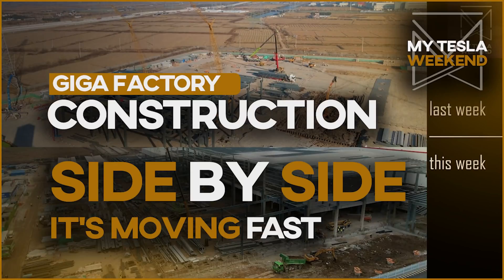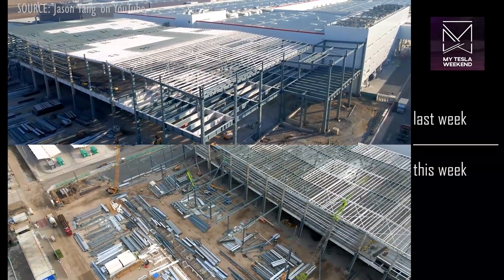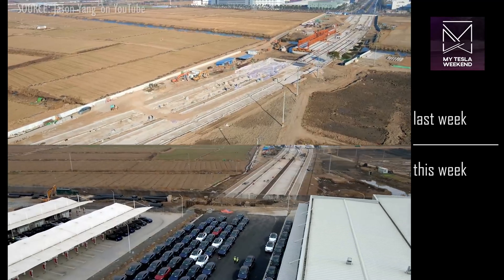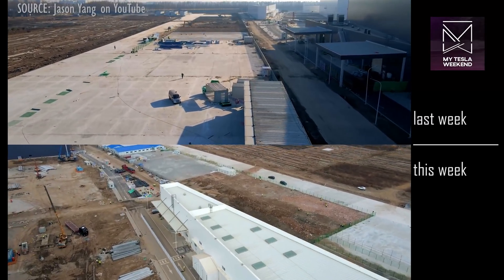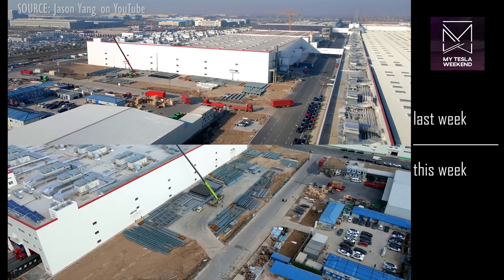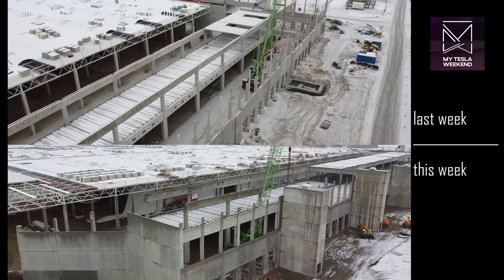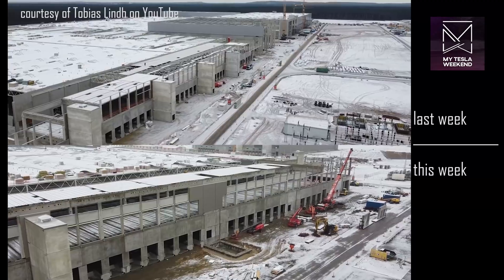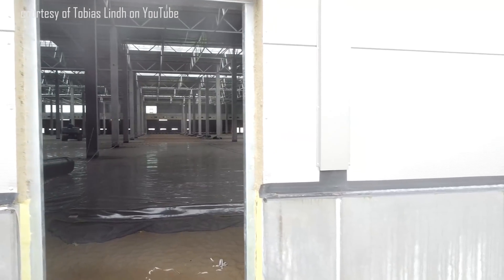GigaFactory construction before/after week of January 25th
Timestamps:
00:00 Giga Shanghai
04:00 Giga Berlin
08:17 Giga Texas

All Factories Giga and their respective progress for the week ending January 25th, and I'm very tired, but here we go. Welcome to MyTeslaWeekend.

Giga Shanghai
The steel building being erected in the NE corner of Giga Shanghai continues two things, the first being it's rampant pace toward completion, and the second being its wholesale refusal to give us the first clue what it's actually going to be upon completion. There are some massive spans, so surely that means something, but what, only time, or perhaps liars can say.

The eastern egress is showing signs of reaching a point where ingress may be permissible.

The area cleared betwixt the buildings on the east side of the site between phases 2ish and 3ish have gone from piling storage to graded, pile-ready land, lending addition credence to the theory that this is going to be the site of an additional structure.

And the staging area at the southern most point of Phase 1ish, near the powerplant, is well cleared for materials staging, and may soon move into a construction phase, but on account of this being Giga Shanghai, we literally have no idea. Maybe they're going to use this as a Build-A-Bear workshop, it's just not known.

Giga Berlin
We can clearly make out new roof and floor segments, along with more fire escape columns.

The number of roof and wall segments required to completely enclose this massive primary structure are now so few one could count them if they had sufficient time or interest.

A rare look inside shows the floors are already in and at least this part of the building is just waiting for utilities and equipmunk.

Giga Texas
The casting area has gone from mostly sticks to partially roofed, with the MegaCasting machine from Idra already being installed. See my video about the overall progress of Giga Texas being at 40% for more information on that.

The eastward expansion to the steel building continues its march south with more having been built and more roof areas covered as well.

What was last week a mess of activity is now quiet, since they're just waiting for steel columns, which largely appear to be onsite and ready.

The isolated structure we saw sprout up from nothing just two weeks ago is almost connected to the main structure now.

The concrete cathedral now has all but a handful of trim pieces in place, with the roof fully decked and awaiting a layer of finishing concrete to fully cement the structure in place.

Vastly more steel has been delivered, suggesting that the coming week or weeks may see this area fully sticked-out into its roughly final frame.

Concrete work has continued inside the cathedral. Some days there may be too much rain to pour footings or other exterior features, but covered work can continue in its place.

To be clear, this is not the most recent video, but the one from the day before, since the most recent one was on a day so foggy I wasn't sure if I was looking at Giga Texas or bobbing for cotton balls.

The staging area appears to have a substantial amount of concrete panels, and since the main structure is largely completed, it's safe to assume these will be wall panels.

If you're following the weekly GigaTexas math tracker, once wall panels are attached and spaces are closed in, it starts the 4-month clock on interior completion for those spaces. If you're not familiar with those videos, I'll pop a link in the corner, but consider subscribing with the bell so you can just see them as they come out each week.

On the west side we can see significantly more footings have been dug and completed, with quite a few more still in progress, and the geopier equipment has moved to the NW corner where work has begun to ready for foundation installation in the area we now believe will be the battery shop.

The west steel structure has continued its rampant rampage toward completion as well, adding more whole segments, additional height to what we saw last week, and increasing it's overall floor space by almost double. Which apparently is impressive, yet when I double my overall displacement, somehow that makes me fat.

The amount of steel staged in this area has increased significantly since last week, so we should expect to see vastly increased erection over the coming week, in large part because everything's bigger in Texas, or so I'm told.